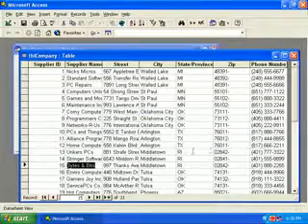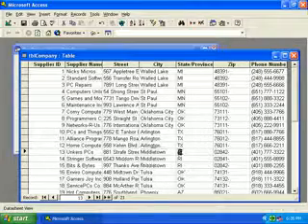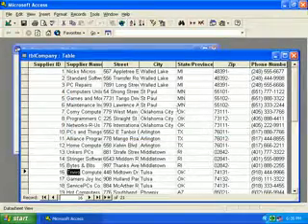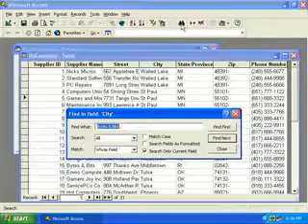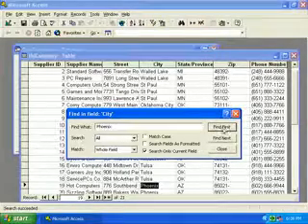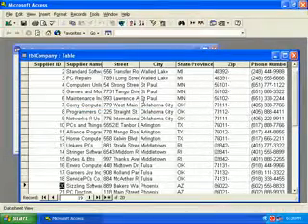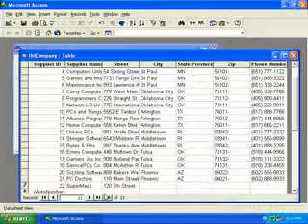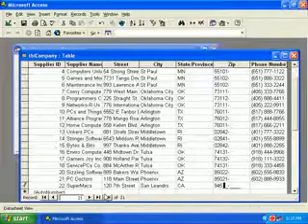Access 97 Lesson 06